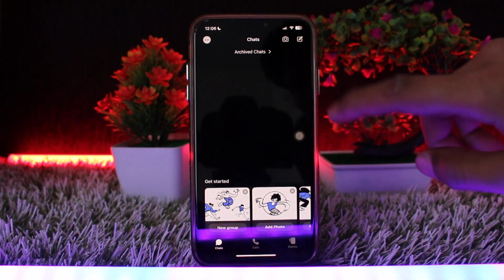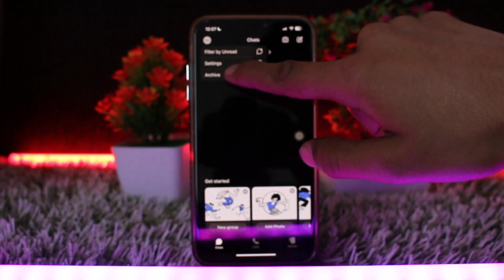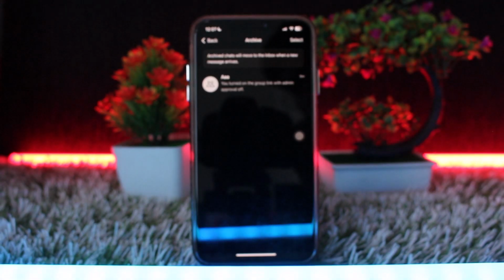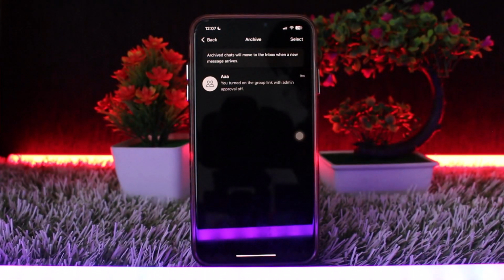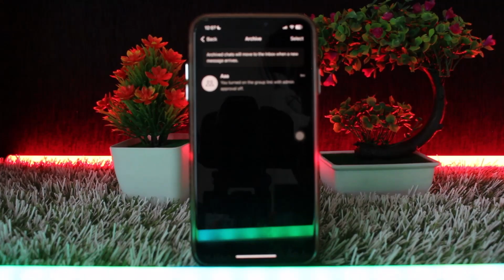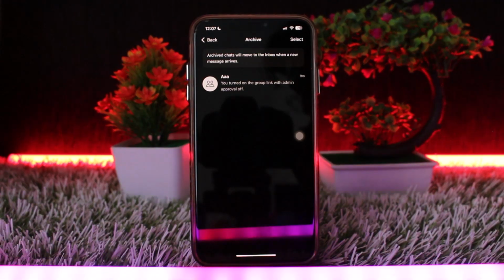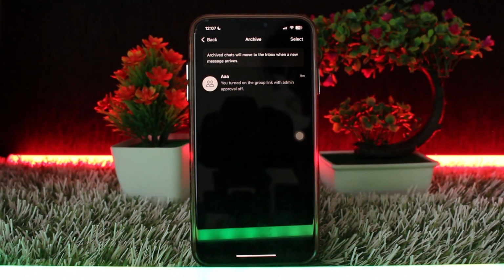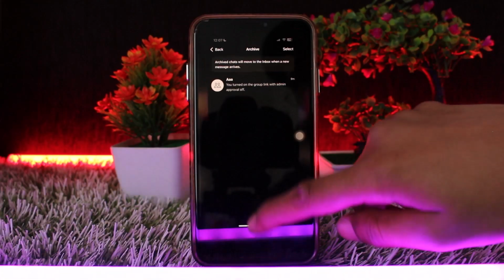Keep It Private: How to Hide Chats in Signal Messenger - 2025